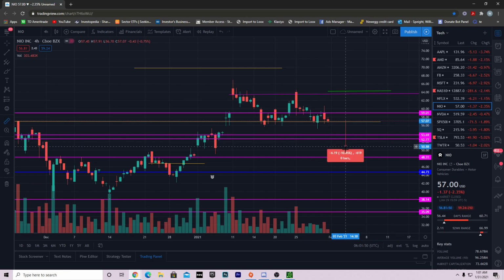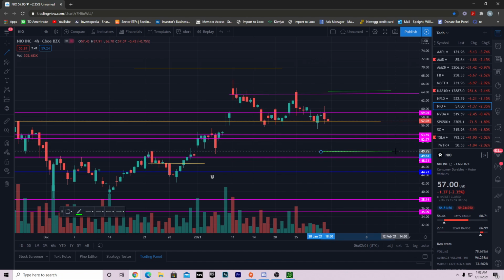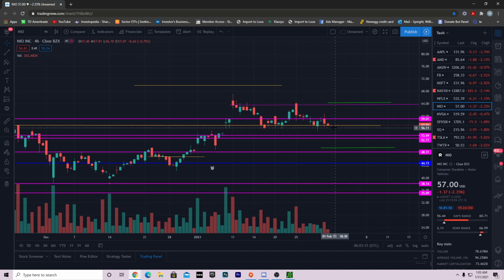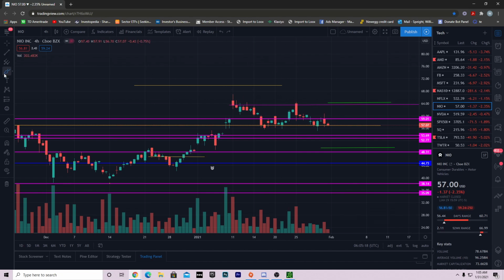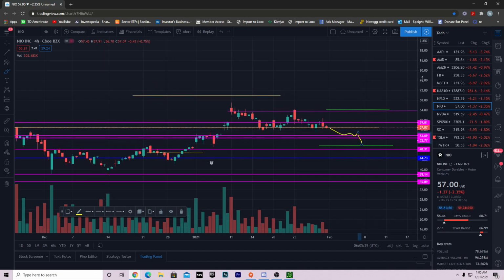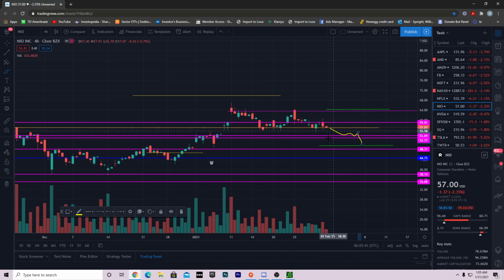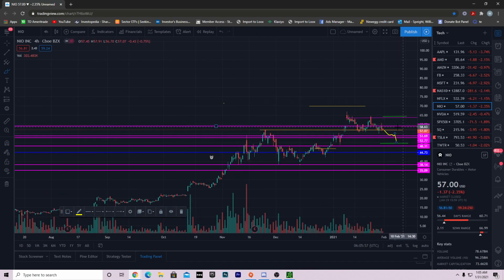NIO STOCK EXPECTED MOVE FOR THIS WEEK!